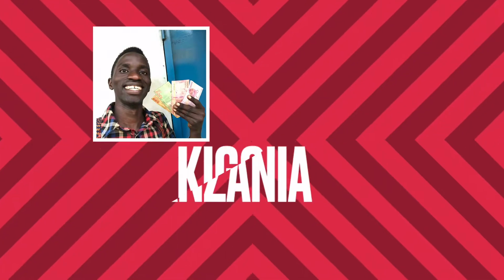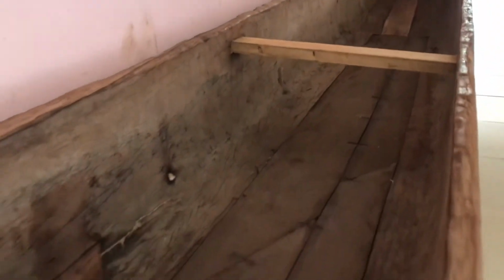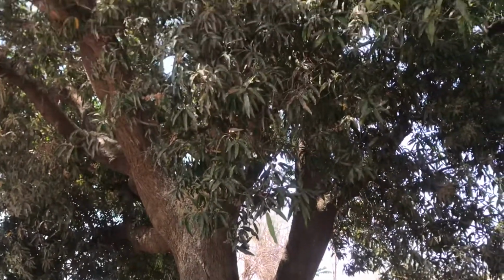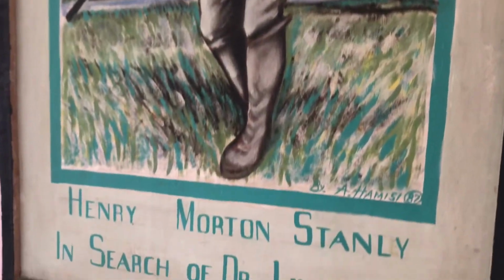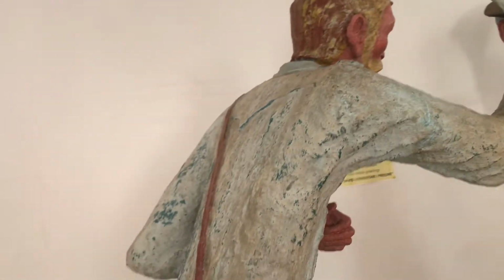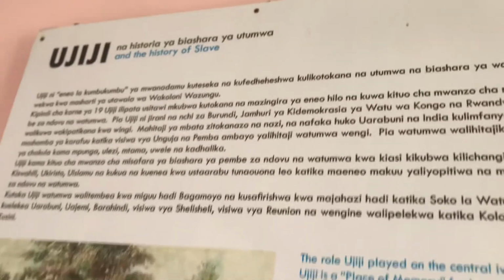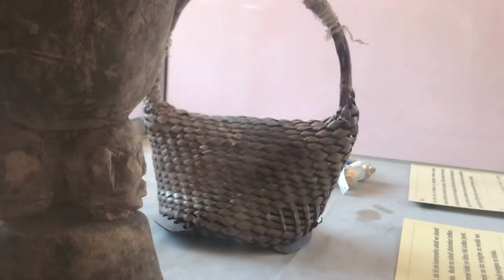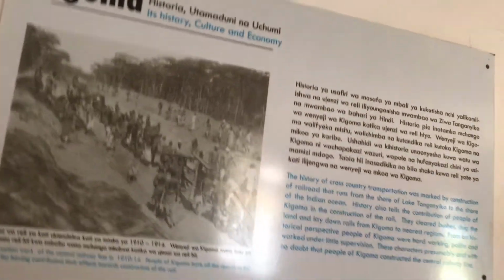THE reality about Explorer : David Livingstone Journey in Africa & meeting Stanley Henry 🇹🇿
Doctor David Livingstone exploring Africa and his journey to Africa starting with Tanzania 🇹🇿 and the emerge of Slavery in Africa up to His meetings with Stanley Morton Henry an American who came looking for him and they met at Ujiji ,kigoma/Tanzania

All these can be learnt by visiting the LIVINGSTONE MEMORIAL MUSEUM IN UJIJI/KIGOMA, TANZANIA 🇹🇿 very cheap and affordable country to enjoy your vacation.

Check me for any support to visiting our motherland Tanzania 🇹🇿